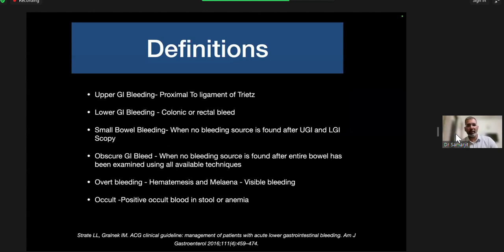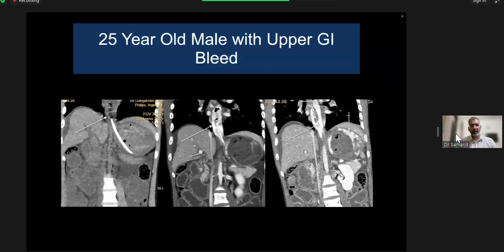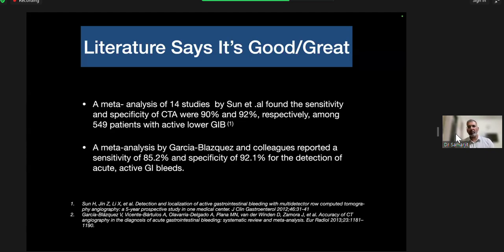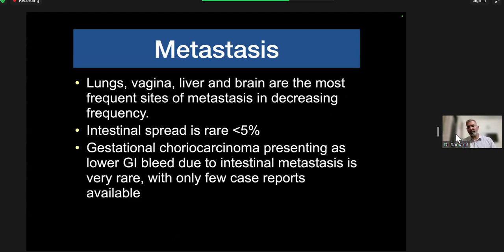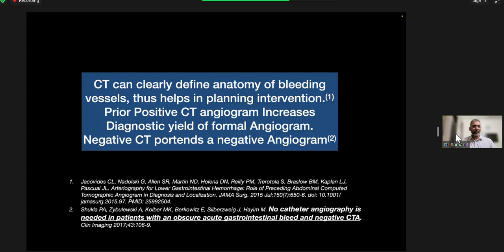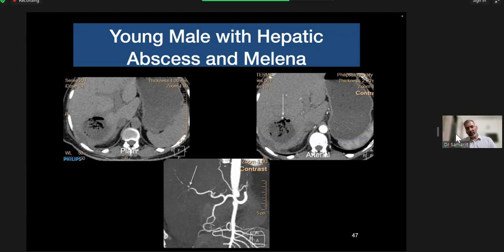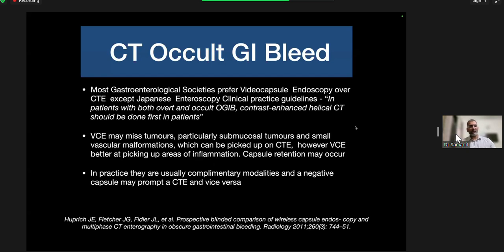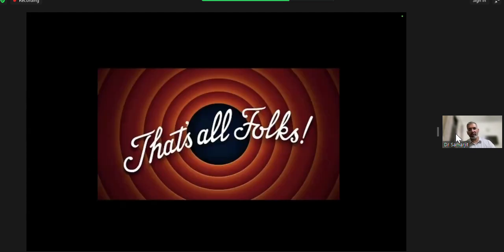#83 MDCT in GI bleed